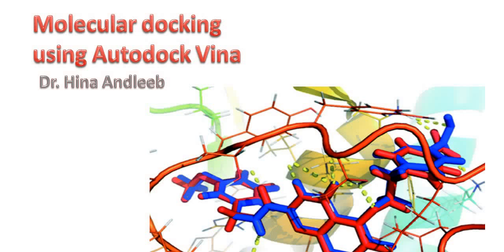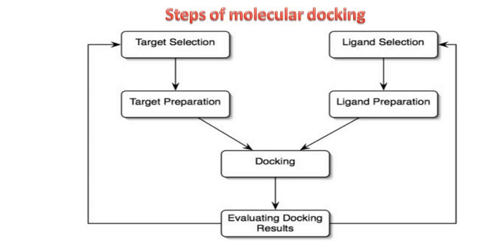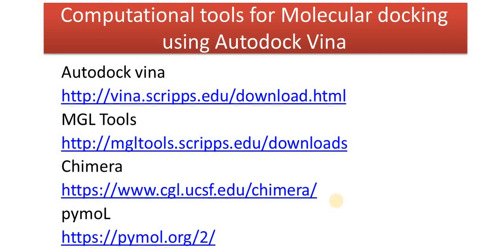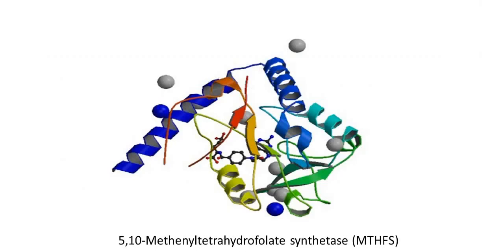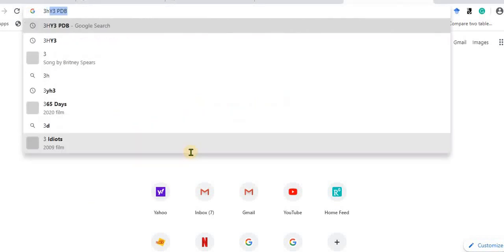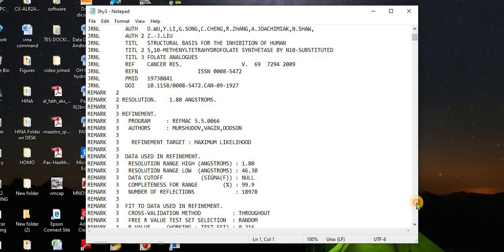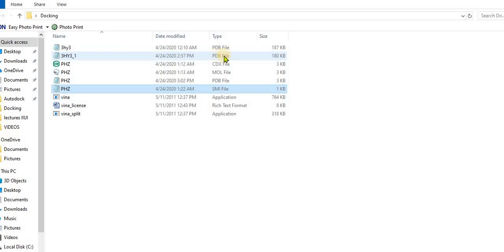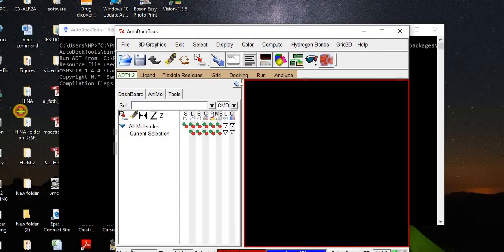Molecular docking Part-I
Molecular docking lecture (Part-1) using Autodock vina for beginners.
Introduction to molecular docking using AutoDock Vina, UCSF Chimera and PyMOL.